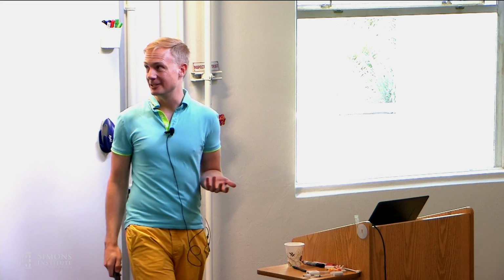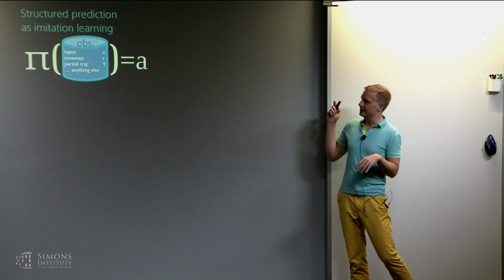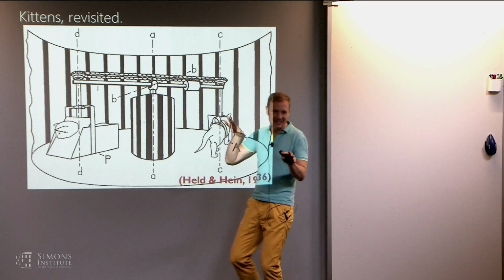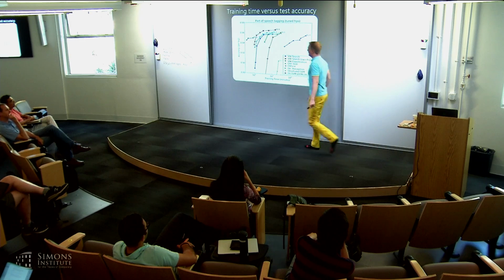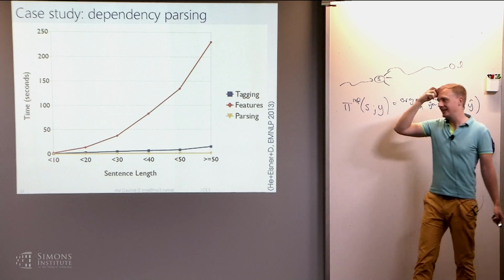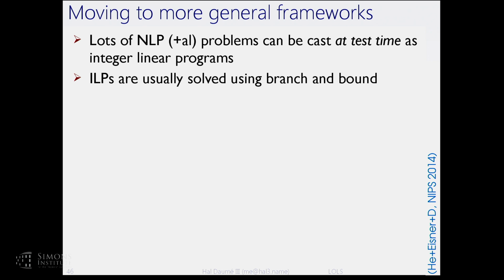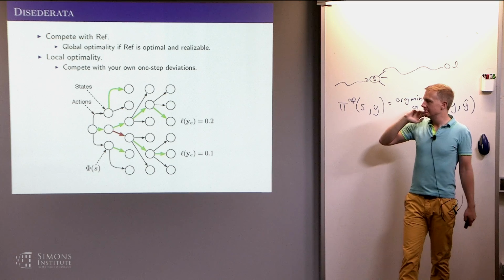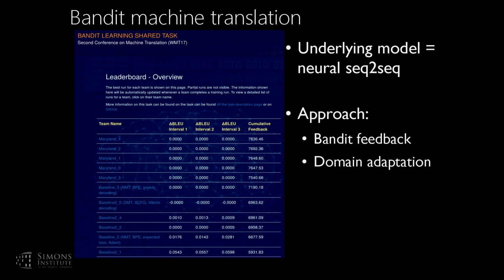The Imitation Learning View of Structured Prediction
Hal Daume, University of Maryland at College Park
Computational Challenges in Machine Learning